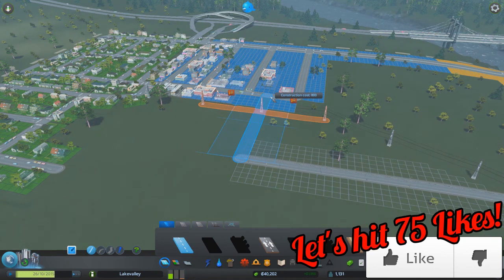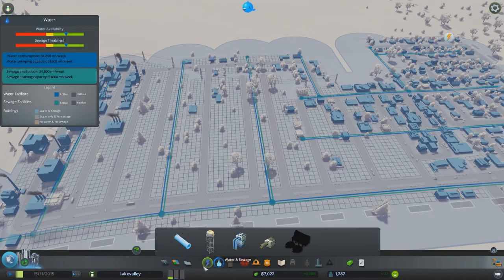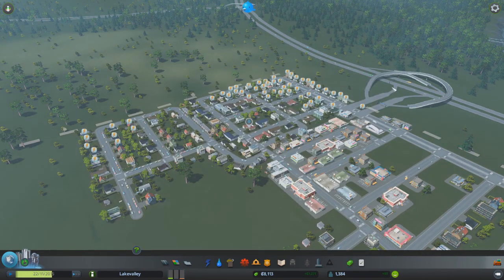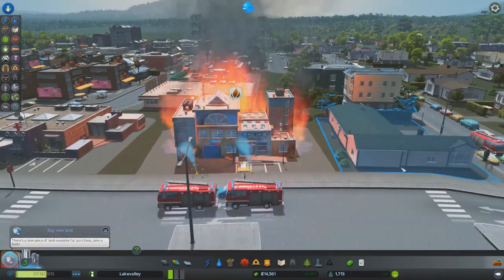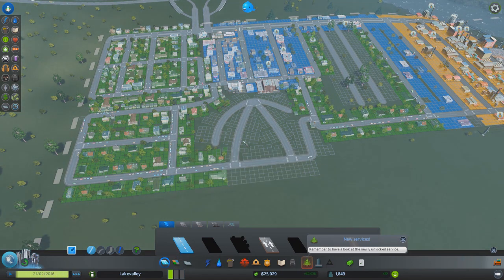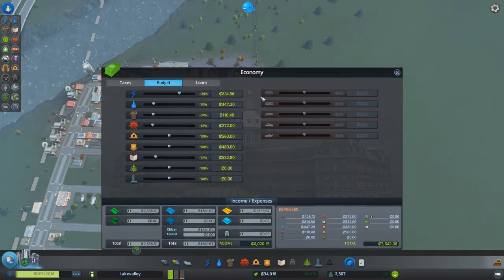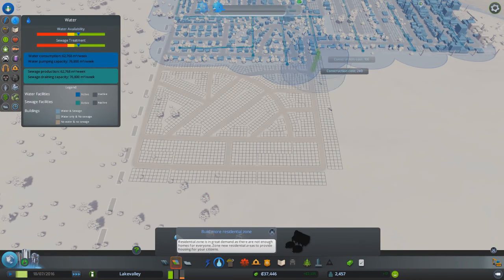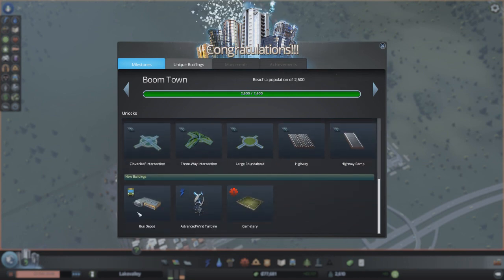Cities: Skylines - Episode 2 "420BLAZEIT?!"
Expanding the city, setting policies and then the police station catches on fire! Legal weed in my city?